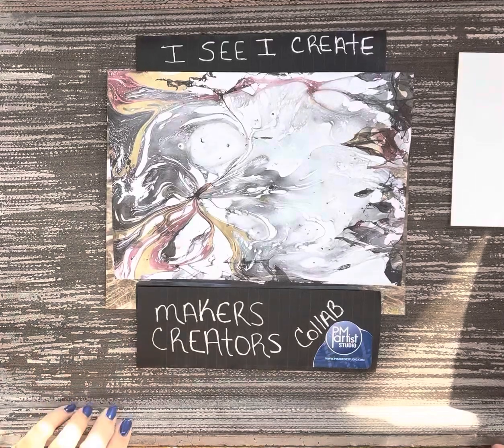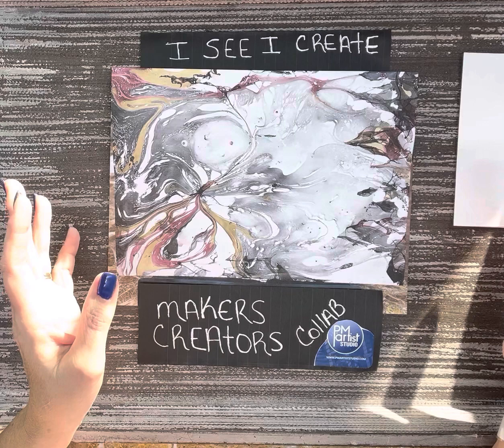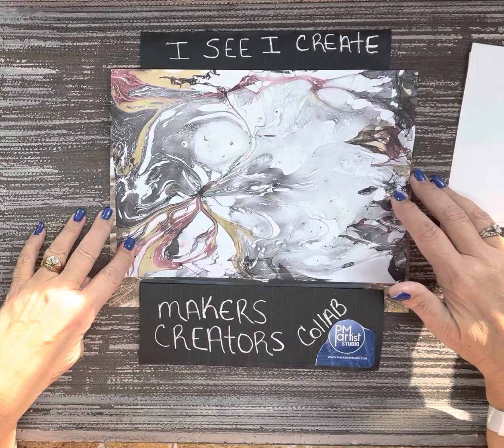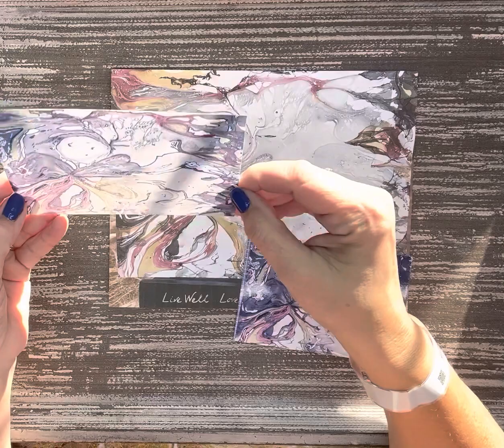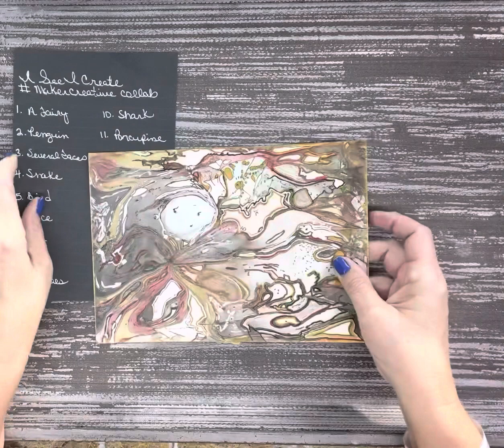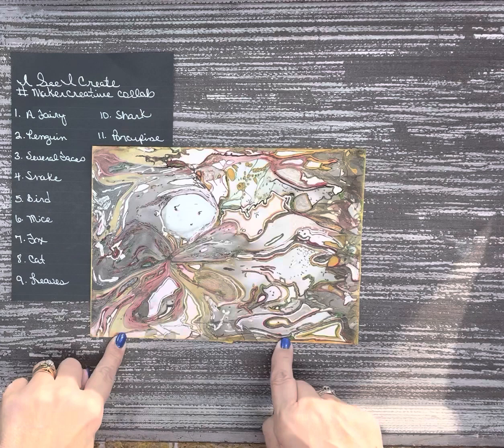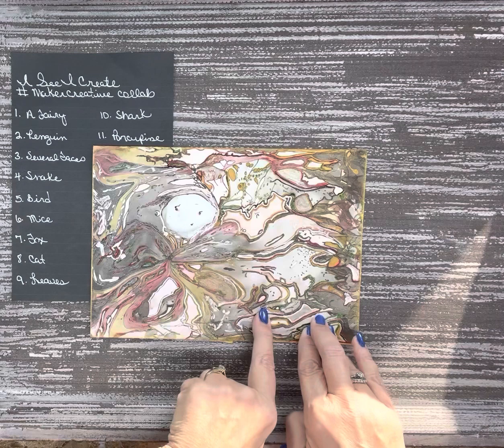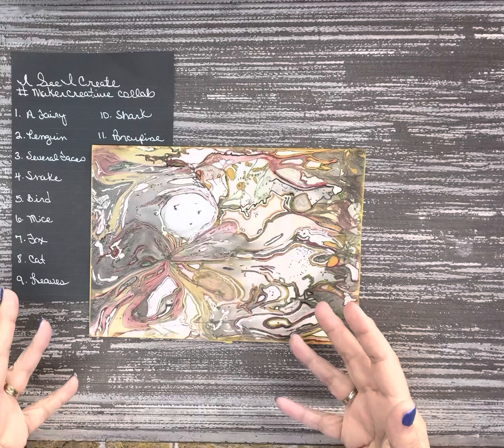I see I create 🤩Makers of Mixed Media Art and Artists Group creative collab!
Makers Creative Collab, I see I create!  My marbled print done with Marabu Marbling products on heavy media paper.  I have emphasized what items I have seen within the print, and am sharing with you!  Hop around to the other channels and check them out, and also the Facebook group for non YouTubers that are participating in the collab hop.